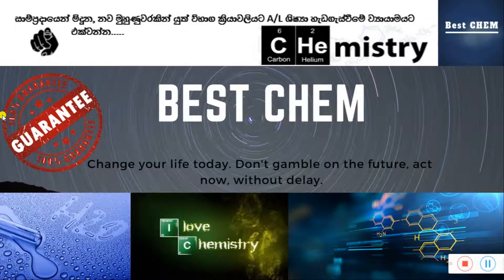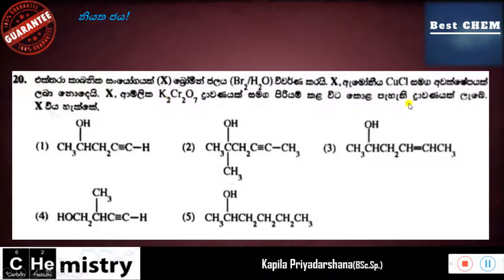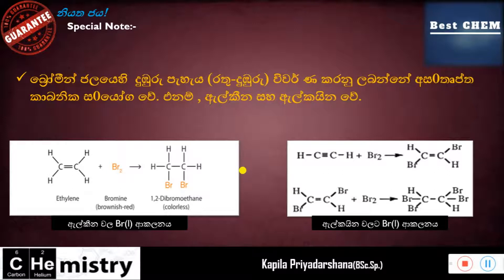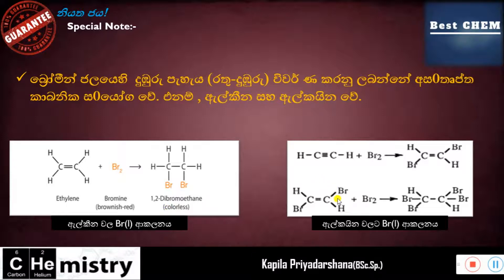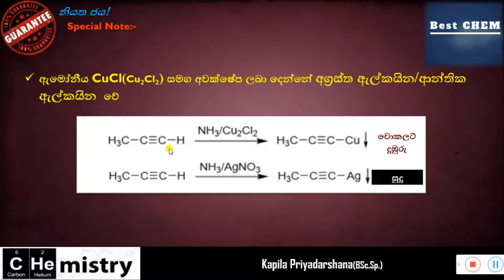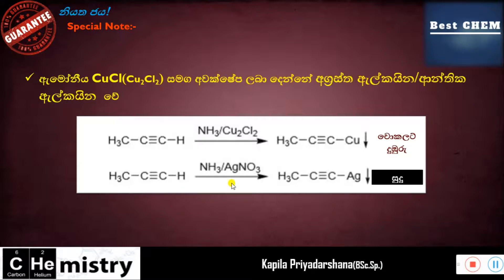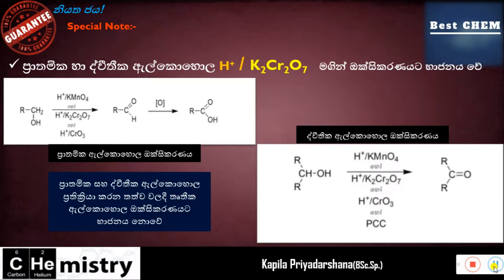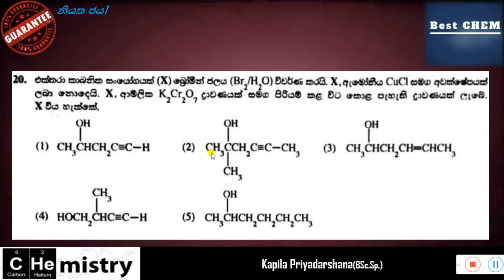🔥 Organic Chemistry MCQ series- 23 (Theory + Explanation + 2019(Question 20))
This video series gives students a complete knowledge of Advanced Level organic chemistry.

Students can learn how to face exams successfully from the chemistry subject.

 👉ඔබට මතුවන ගැටළු අප සමඟ කතා කරන්න.